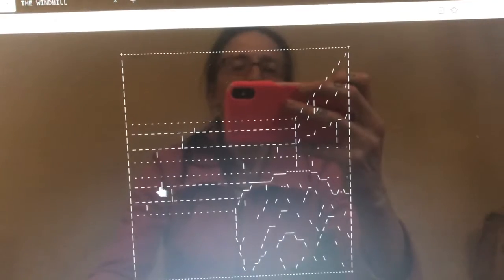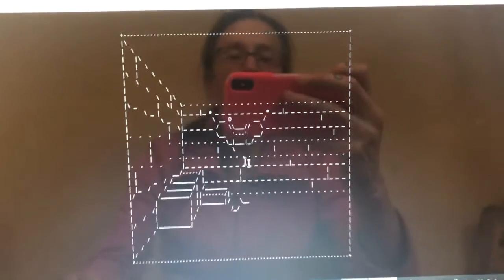Song-a-day 1639 - LOST HOUSE 4: THE WINDMILL (playable demo live!) (October 30, 2022)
for a playable demo of Lost House 4: The Windmill (full caps in actual game title).

Oohhhh, I was so close to this point, and it worked out that I could release the first two floors demo for Samhain! And so we did, and it is incredible.